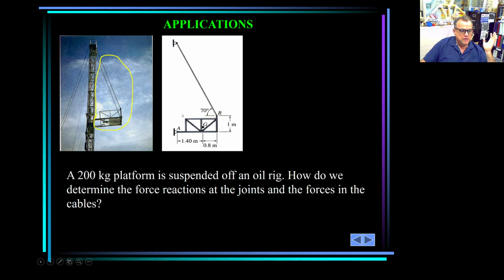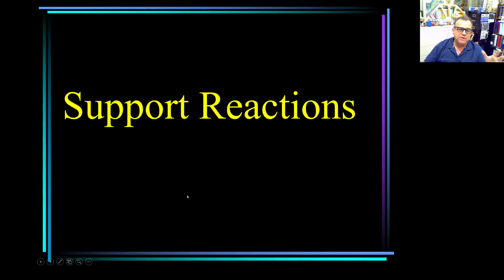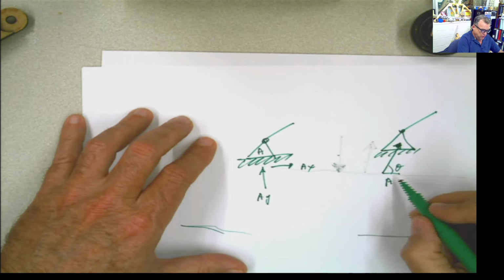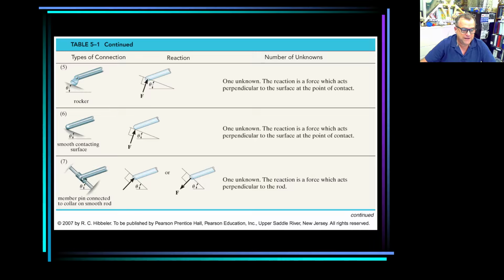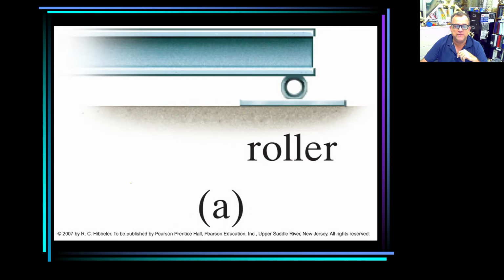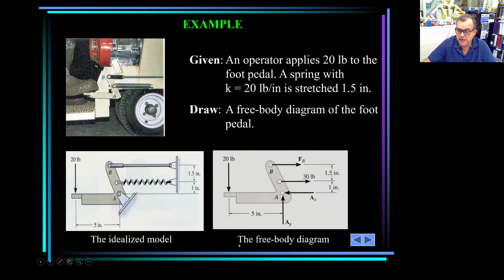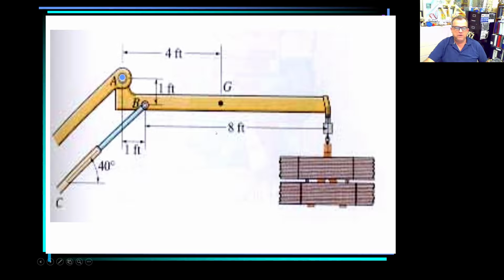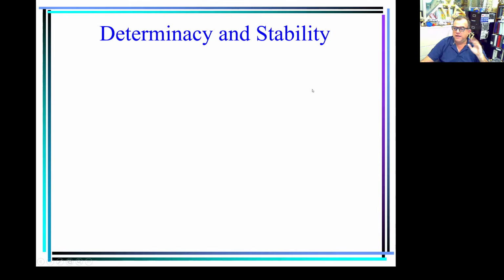Lecture for Support Reactions in 2D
Lecture on 2D rigid body equilibrium.  Support Reactions